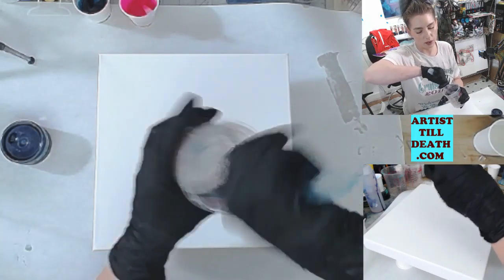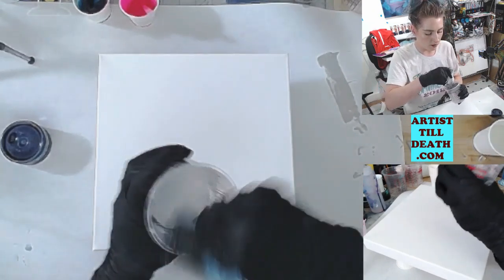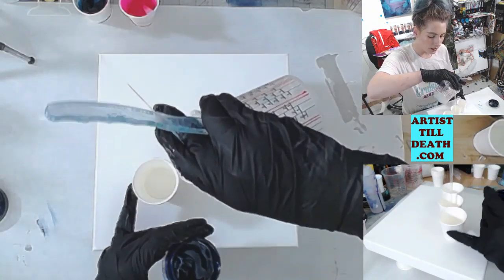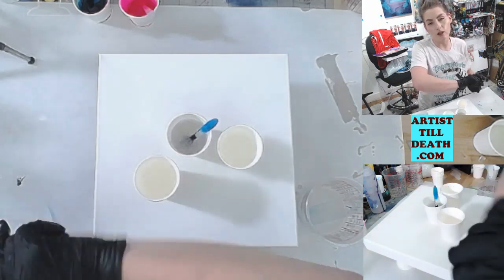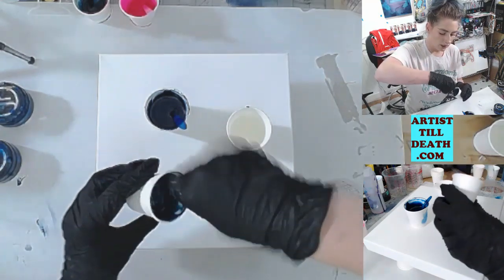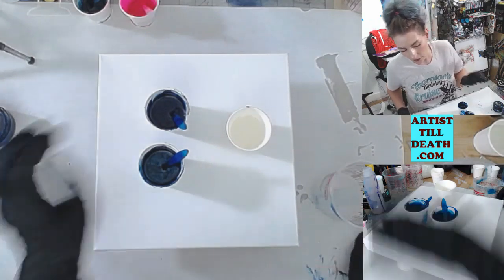Beginners FULL EXPLANATION Dirty Pour TUTORIAL (back to the basics)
Hey y’all!!! We are in route to Bradenton FL - hope you enjoy this tutorial.

Happy Arting!